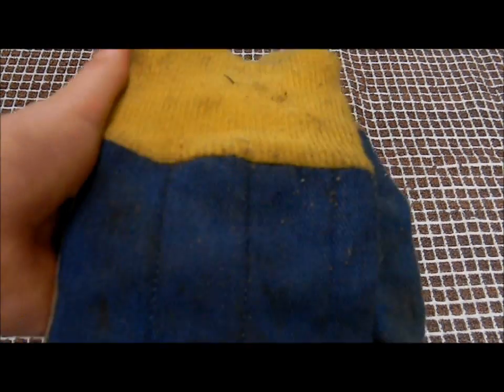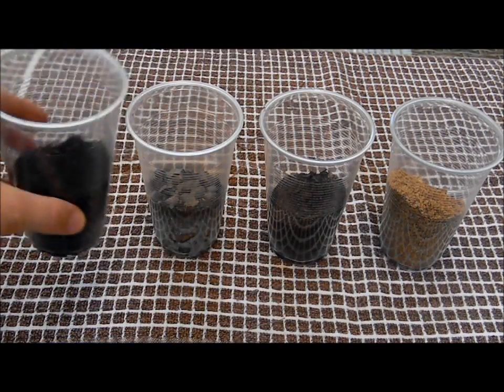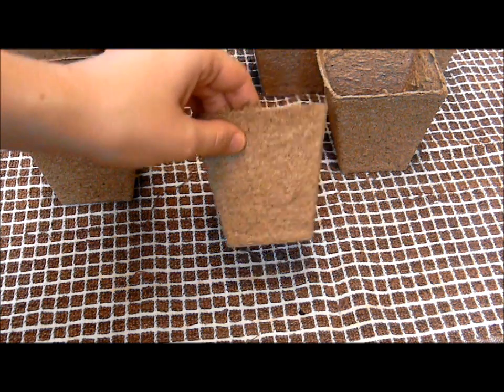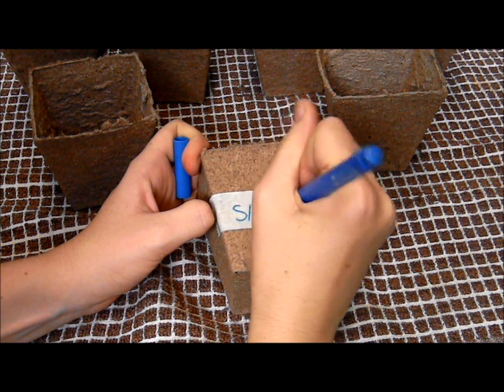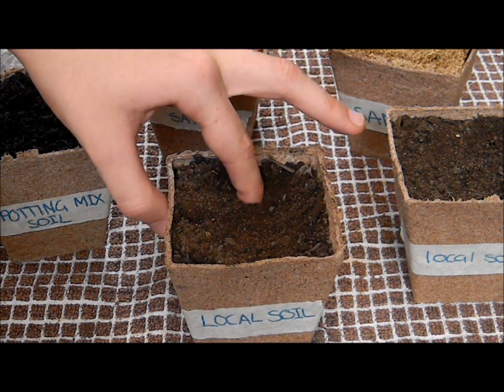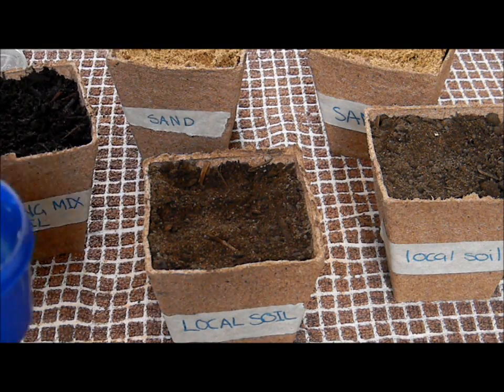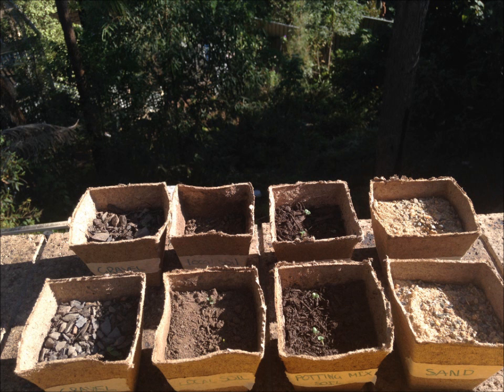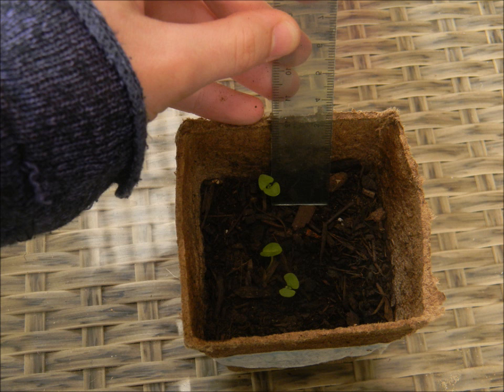science experiment- Does the type of soil affect the growth rate of plants?